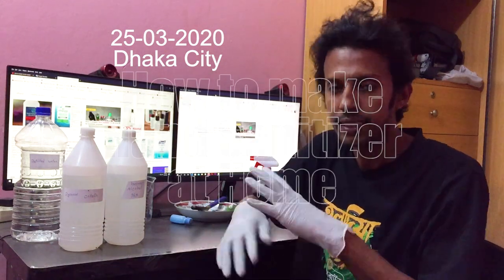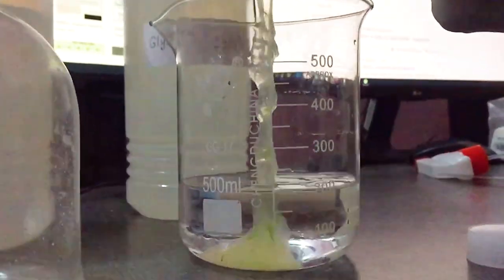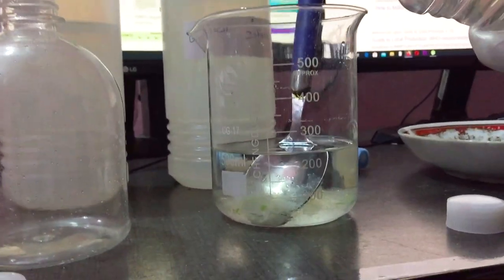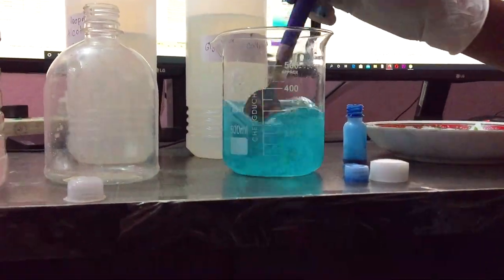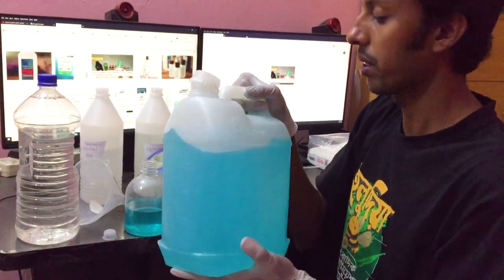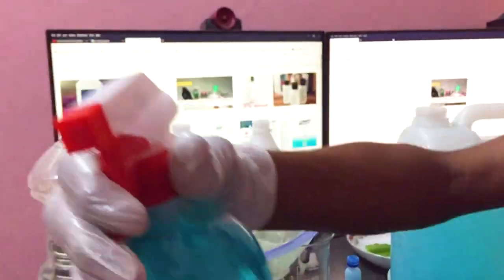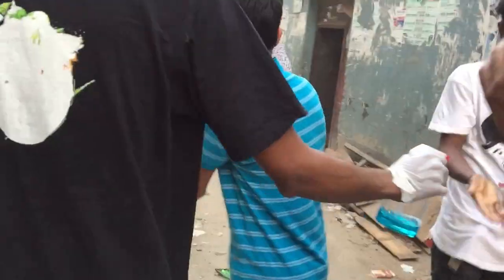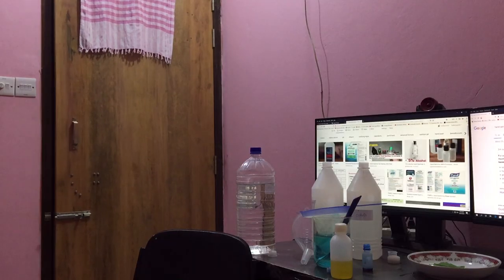How to Make Hand Sanitizer at Home in Bangla